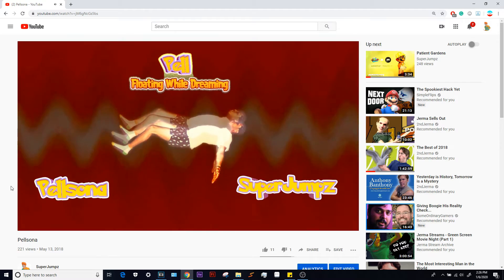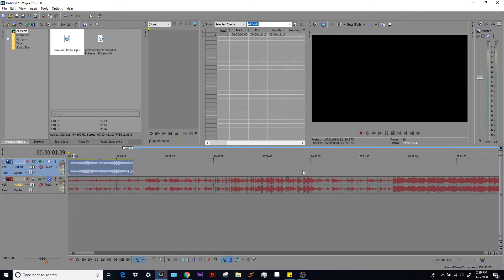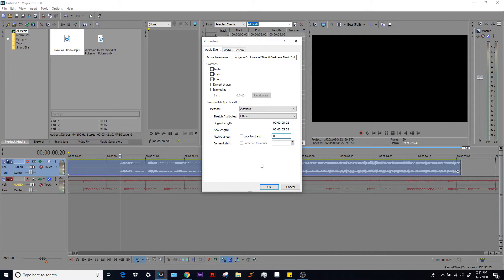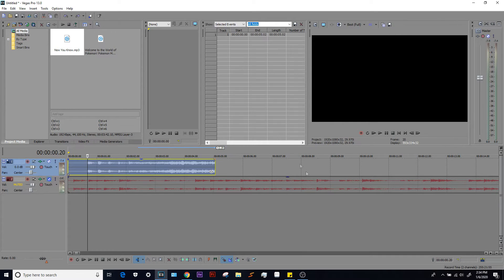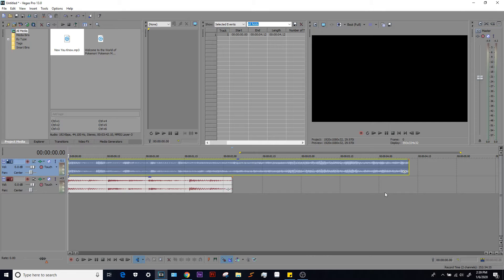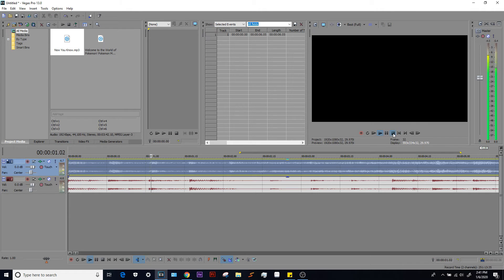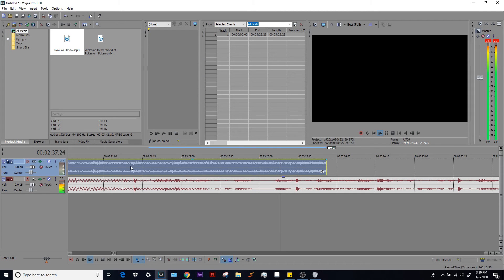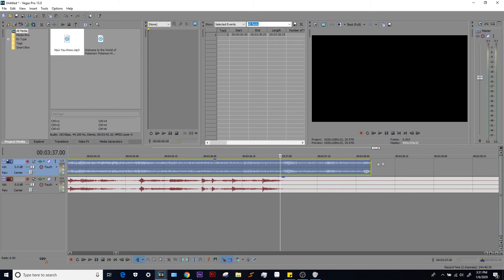Sony Vegas Tutorial: How to Create Mashups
Hope you guys enjoy this video, and that you learn something from it :)